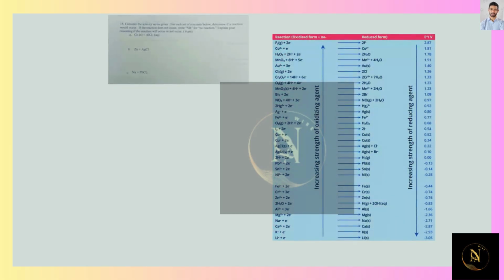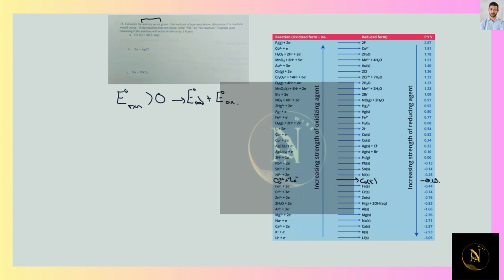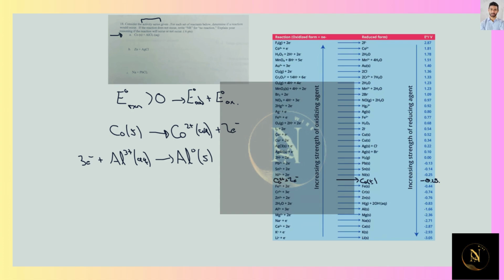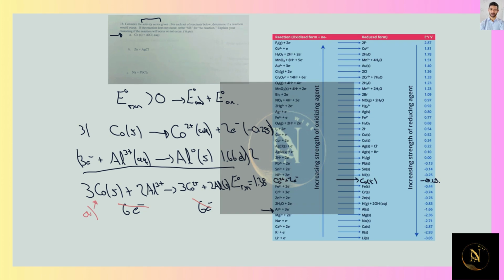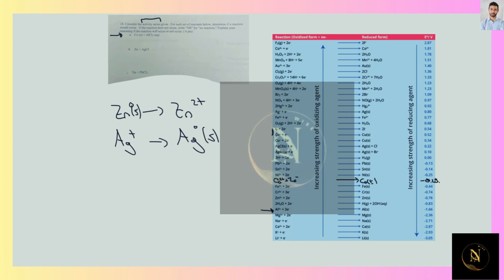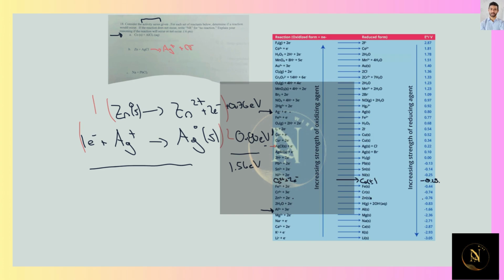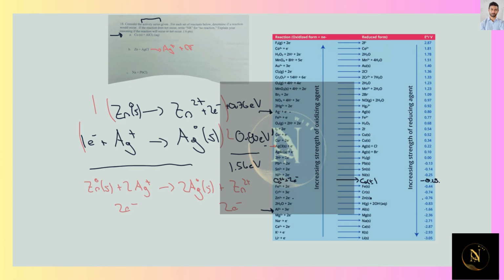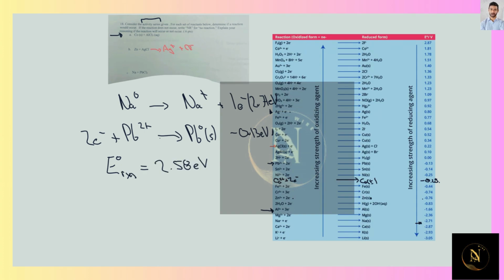[Chemistry] Consider the activity series given. For each set of reactants below, determine if a reac